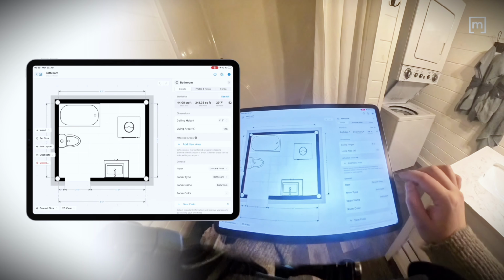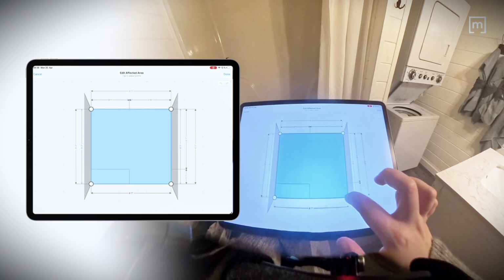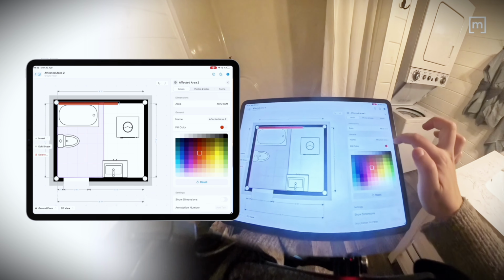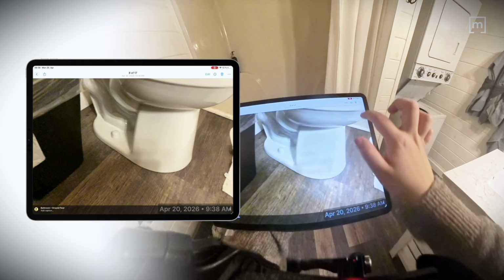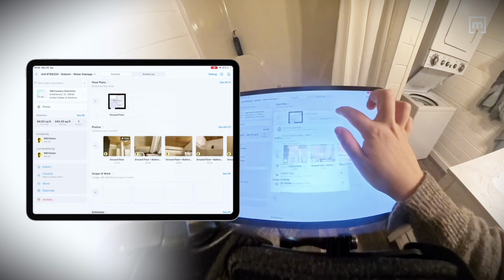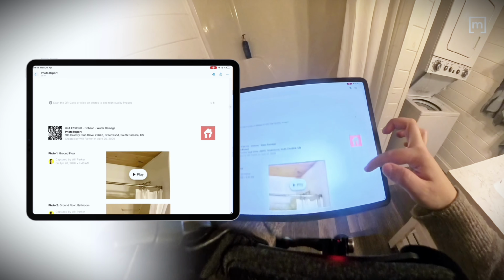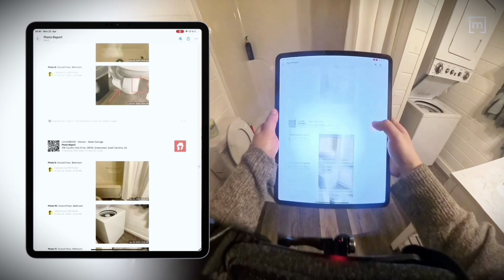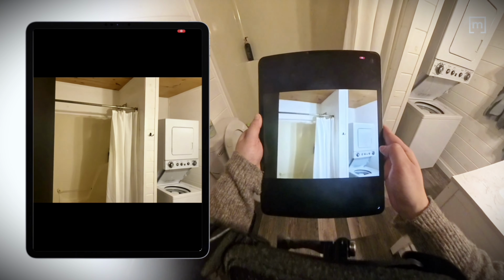Full Water Damage Report in One Walkthrough (ESX + PDF)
QUICK LINKS: